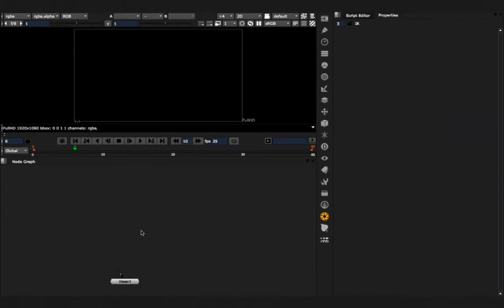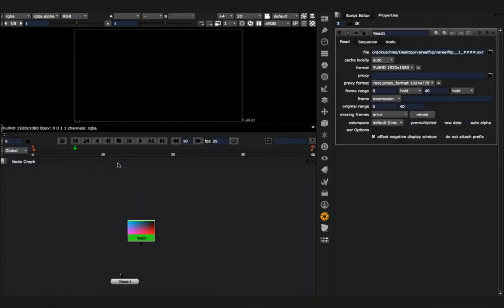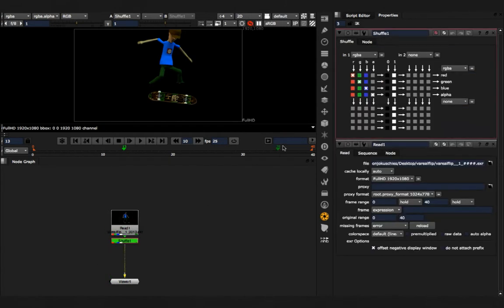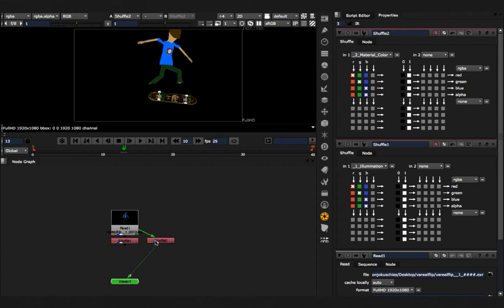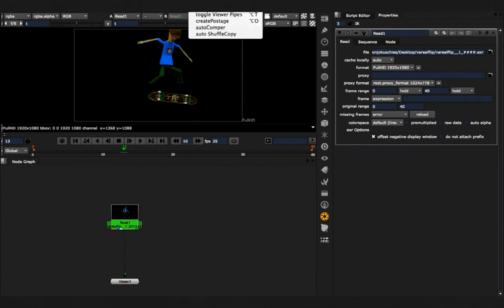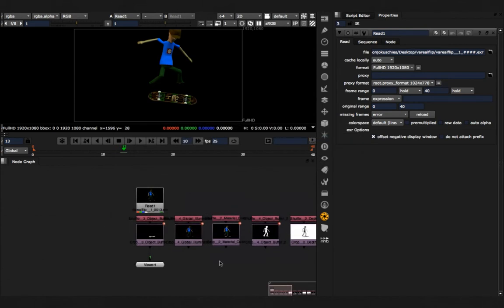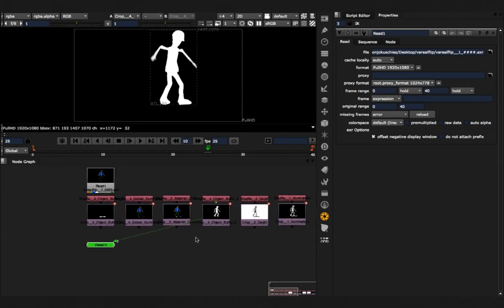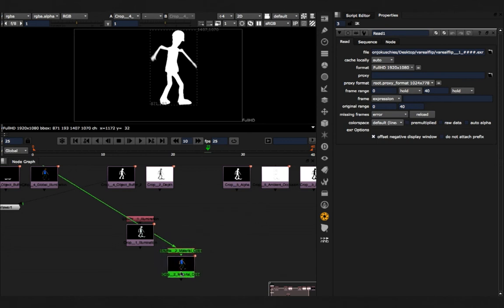ShuffleChannelLayers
Automatically shuffle and autocrop an exr into several layers in Nuke. Based on Chris Glick's Script I refined it a bit.